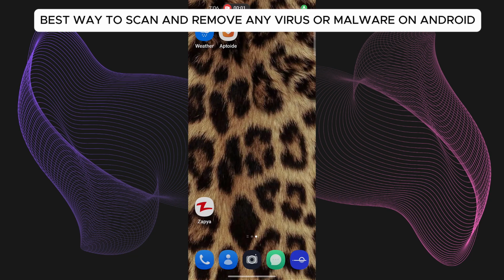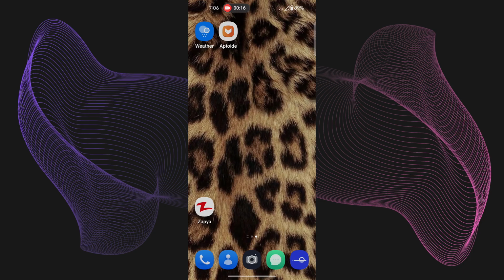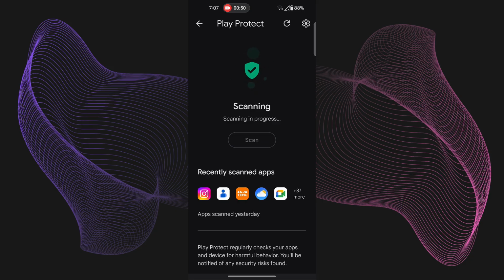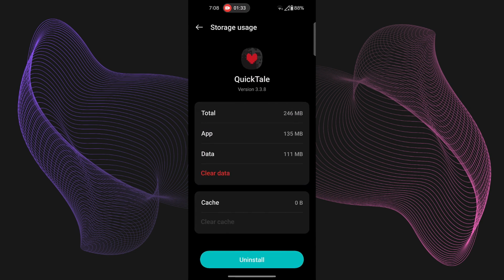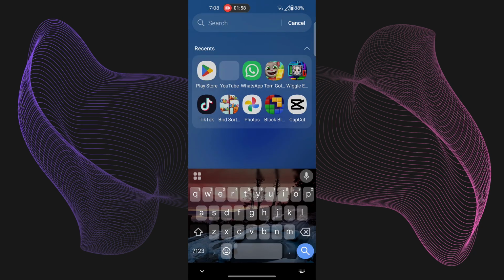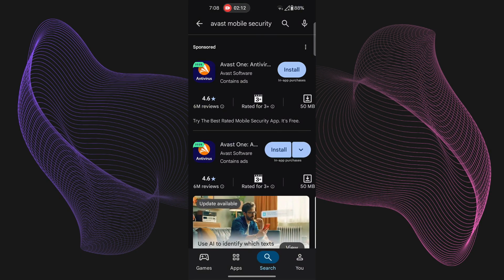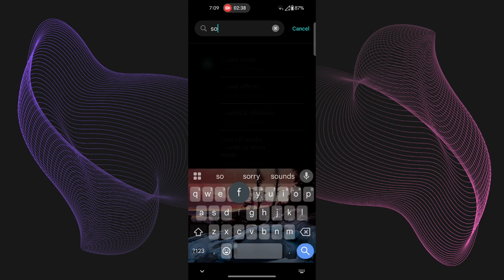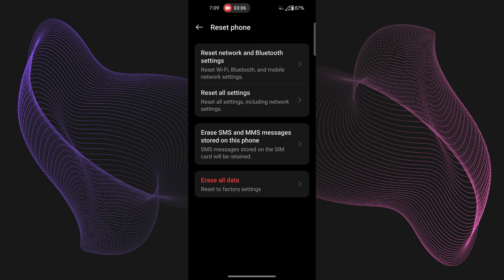How to Scan and Remove Viruses or Malware on Android (2026 GUIDE)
Worried your Android phone has a virus or malware? This 2026 guide shows you how to scan, remove threats, and secure your device step-by-step.

📱 In this video, you’ll learn how to:
✔️ Check signs of malware (ads, pop-ups, battery drain)
✔️ Use built-in security like Google Play Protect
✔️ Scan your phone with trusted antivirus apps
✔️ Uninstall suspicious or harmful apps
✔️ Clear browser data and remove malicious sites
✔️ Reset your device if needed (last resort)

💡 Perfect for protecting your Android device from viruses, spyware, and harmful apps.

⚠️ Updated for the latest 2026 Android security features and malware removal methods.